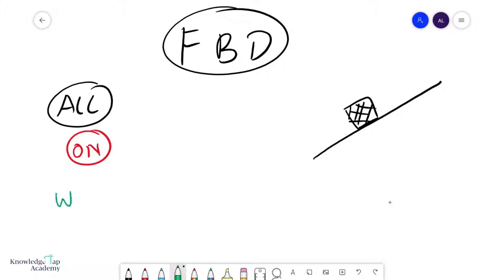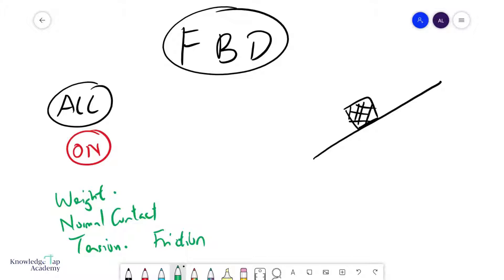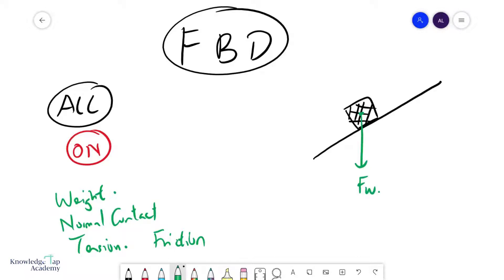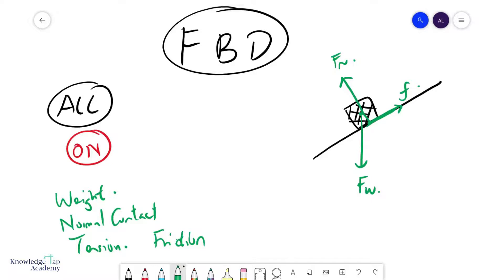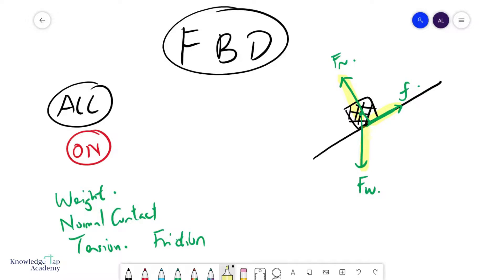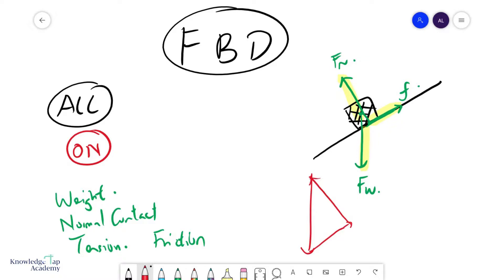GCE A Level Physics | Free Body Diagrams (Forces Chapter)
This video will discuss what free body diagrams are, and how to draw good and accurate ones. In the GCE A Levels, you may be asked to draw graded FBDs, but usually we draw sketches of it to analyse the forces on a mass.